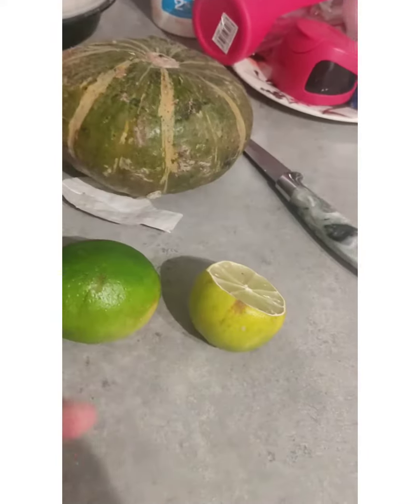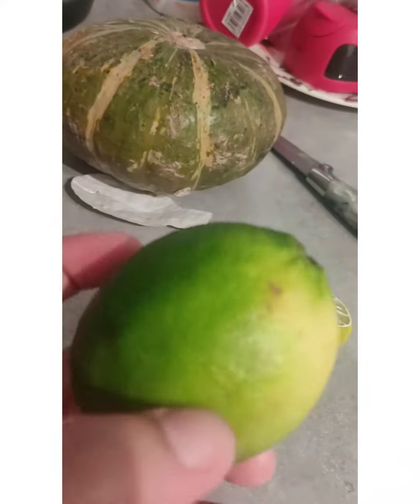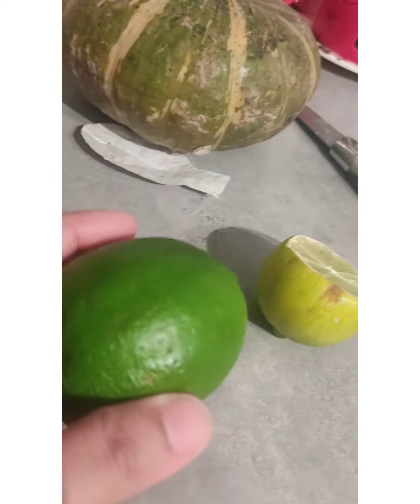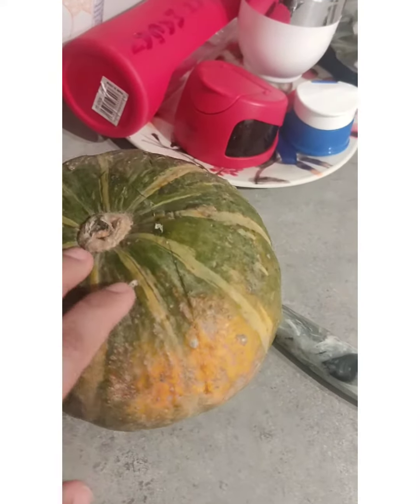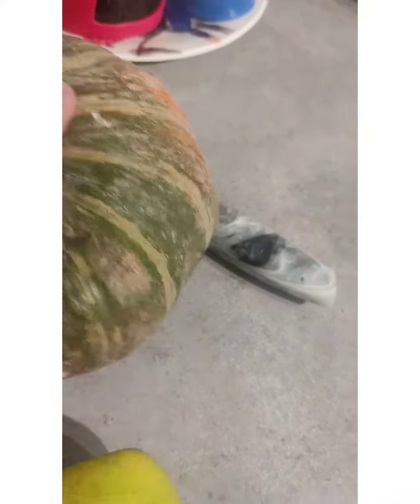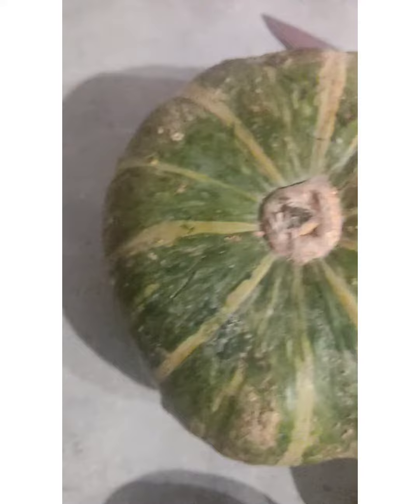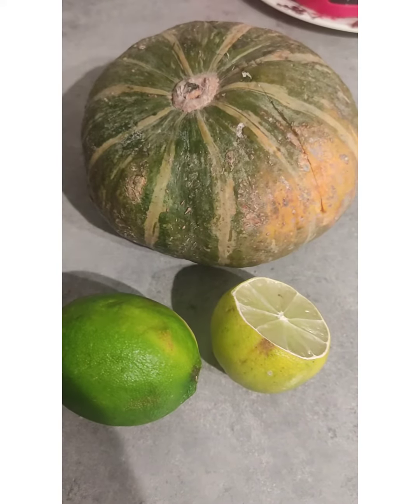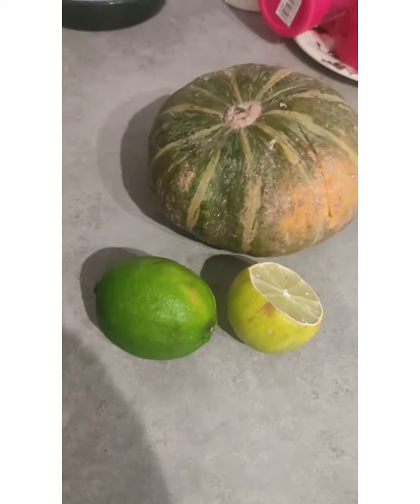vegetables in Canada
Moncton grocery Vegetables